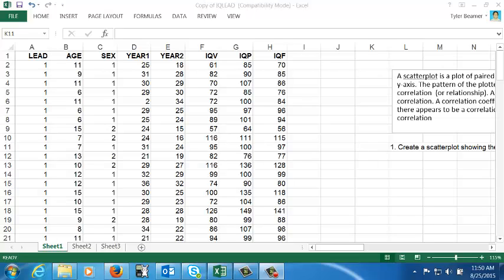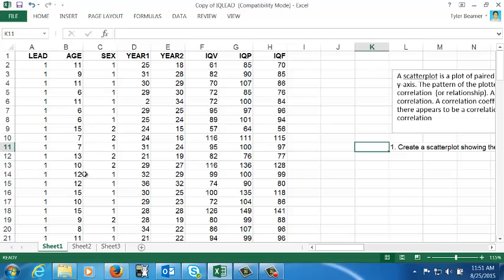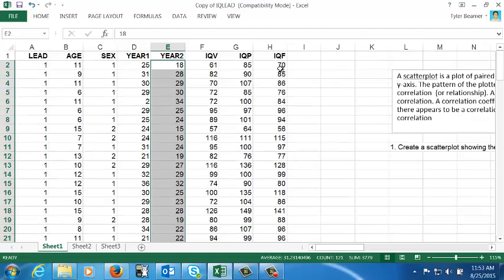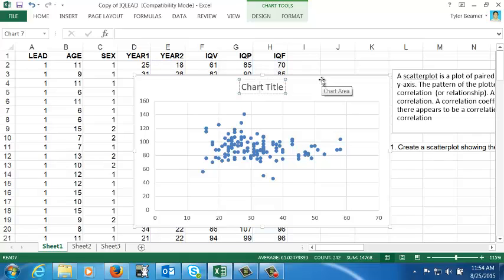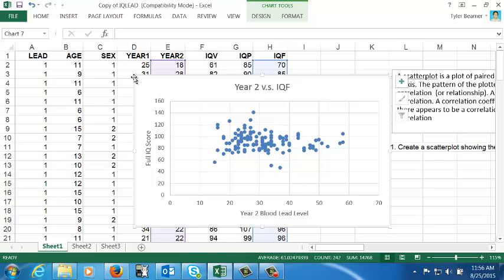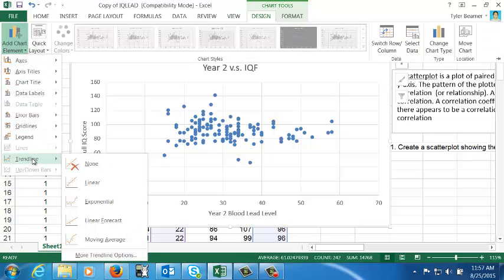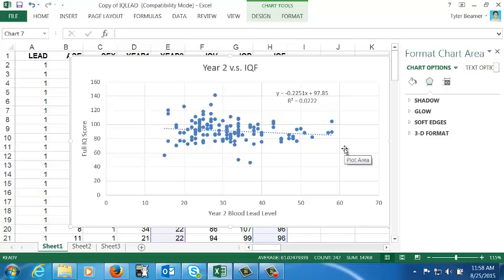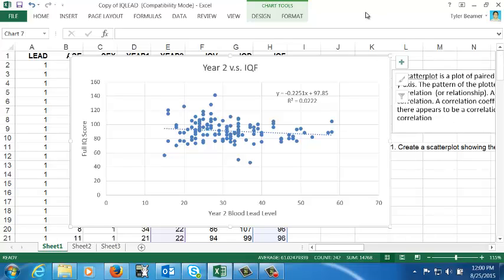Creating a Scatterplot in Excel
This video describes how to create a scatterplot in Microsoft Excel